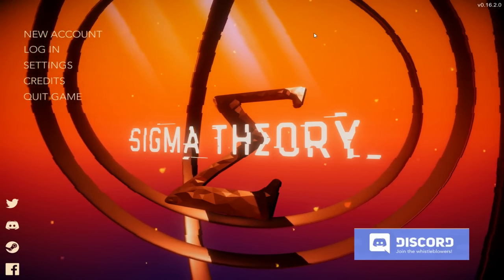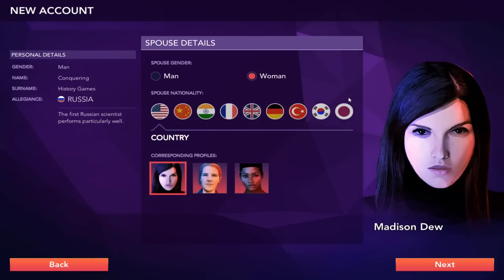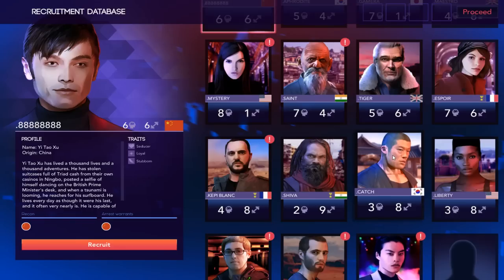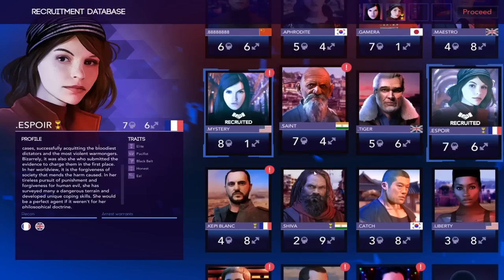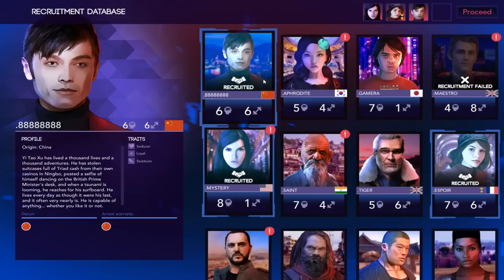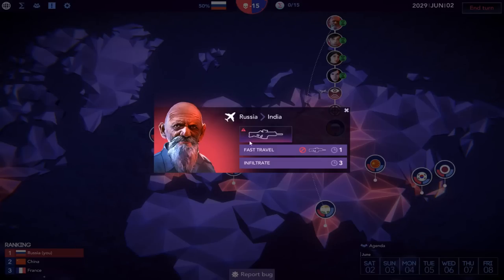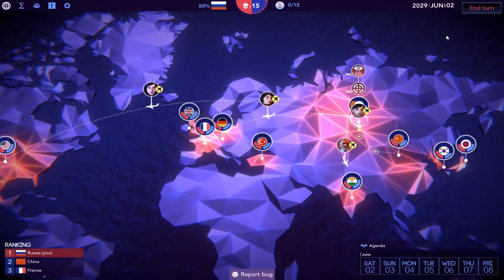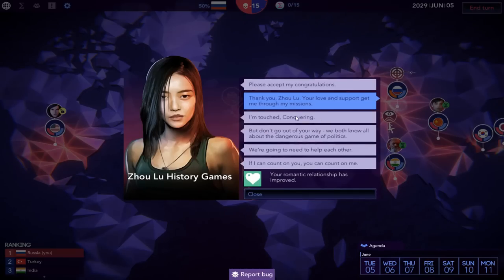Cold War Espionage! - Sigma Theory #1 - Assembling A Team